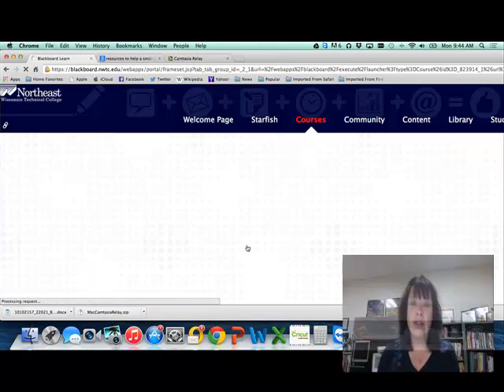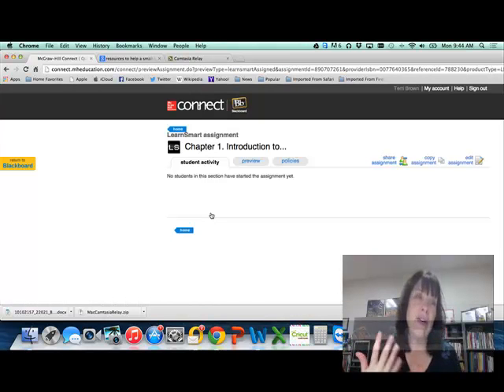Operations 2 Mc Graw Hill Connect